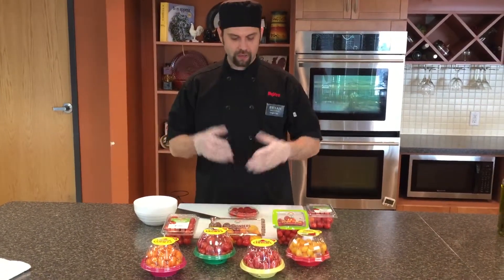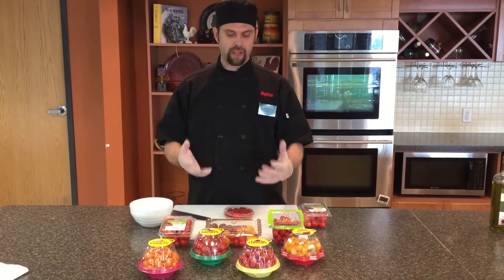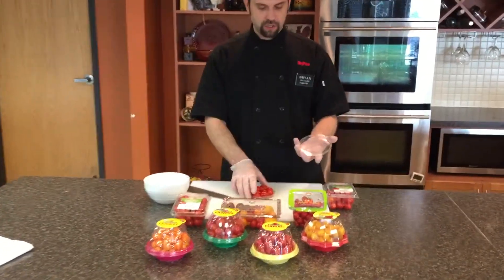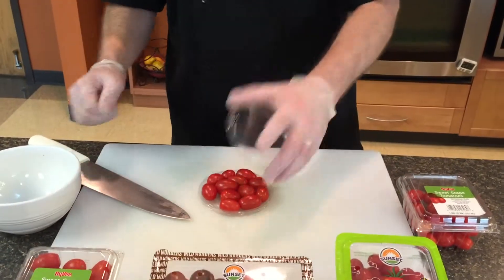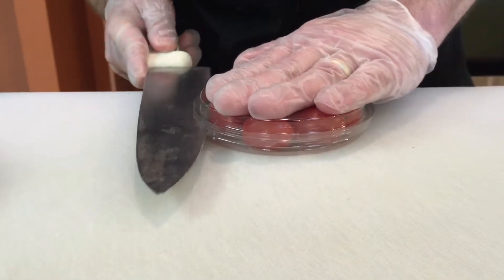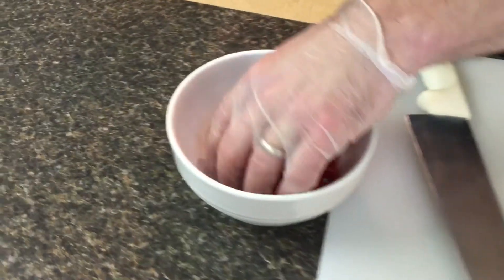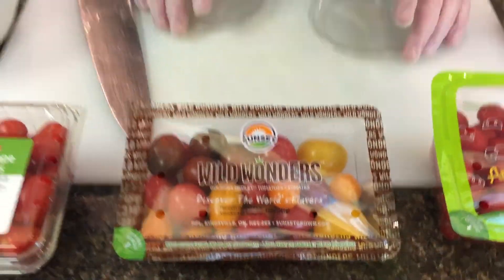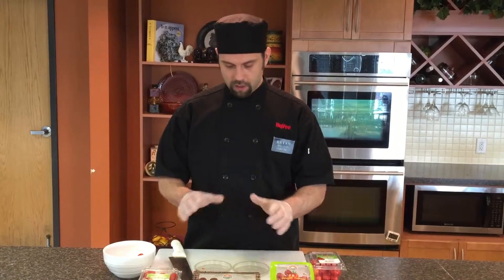Rock Bridge Hy-Vee - Chef Bryan - How to cut grape tomatoes quickly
Watch Chef Bryan show you how easy it is to slice many grape tomatoes in half at one time! Thank you for stopping by your Rock Bridge Hy-Vee YouTube page!